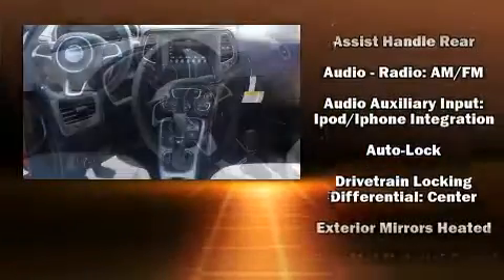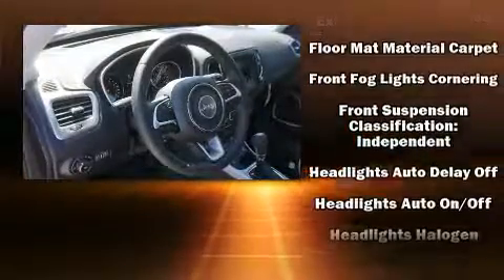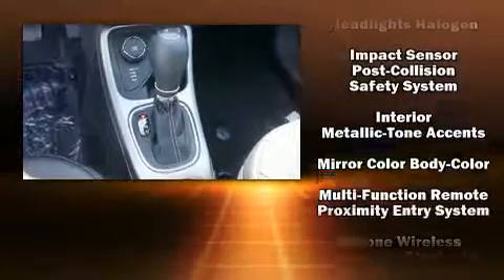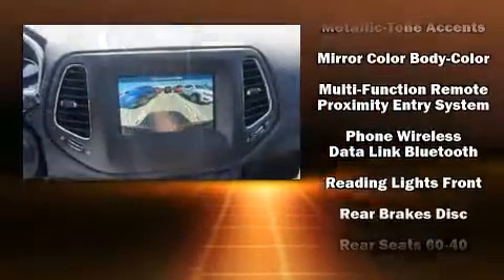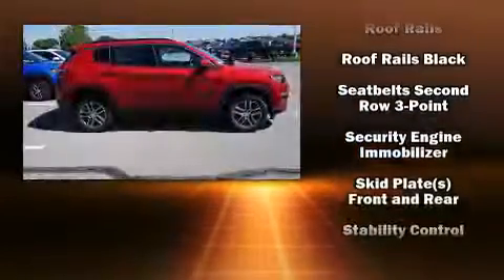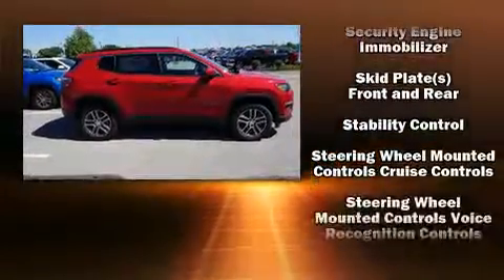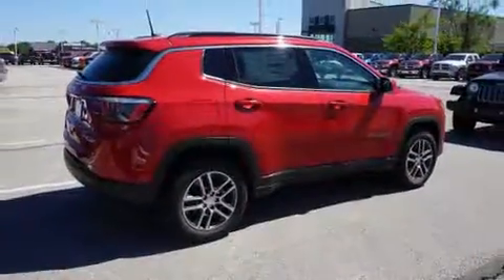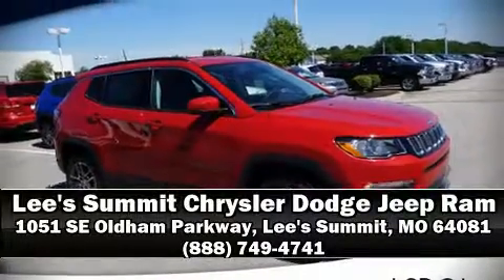2017 Jeep New Compass Latitude in Lee's Summit, MO 64081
Under the hood you'll find a 4 cylinder engine with more than 170 horsepower, providing a smooth and predictable driving experience. Four wheel drive allows you to go places you've only imagined. Jeep prioritized comfort and style by including: a tachometer, a trip computer, front fog lights, tilt and telescoping steering wheel, heated door mirrors, a roof rack, and remote keyless entry. Jeep also prioritized safety and security with features such as: dual front impact airbags with occupant sensing airbag, head curtain airbags, traction control, brake assist, anti-whiplash front head restraints, ignition disabling, and 4 wheel disc brakes with ABS. With electronic stability control supplementing mechanical systems, you'll maintain precise command of the roadway. We pride ourselves in the quality that we offer on all of our vehicles. Stop by our dealership or give us a call for more information.